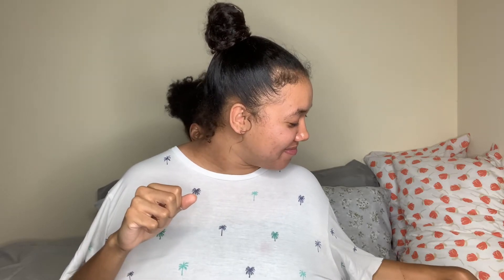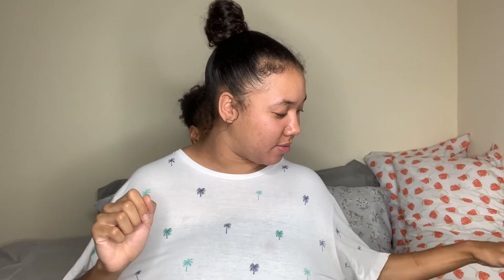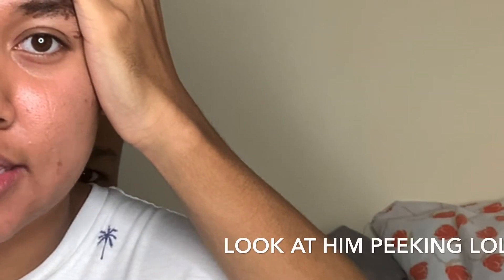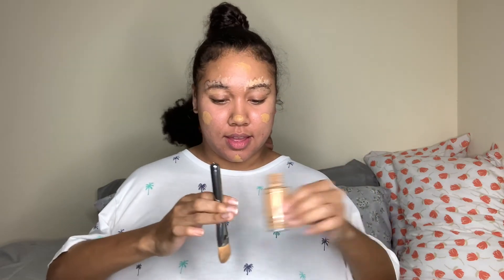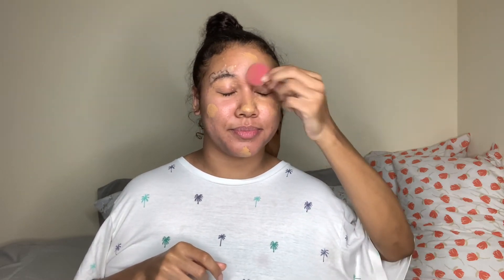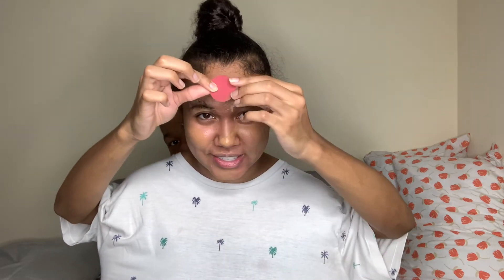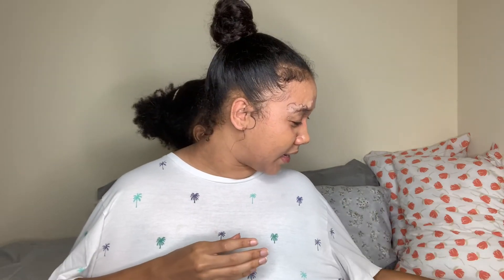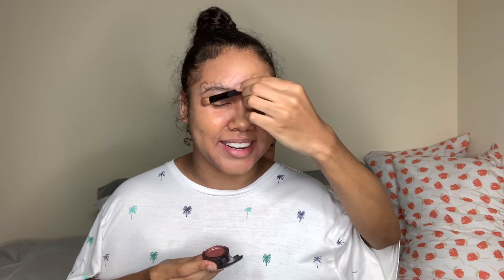Not My Hands Makeup Challenge 💄🤣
Welcome back B&N Nation , we hope you enjoy this video just as much as we did while filming it!